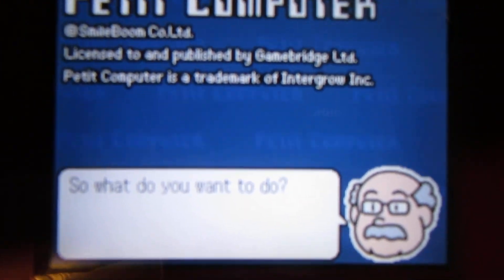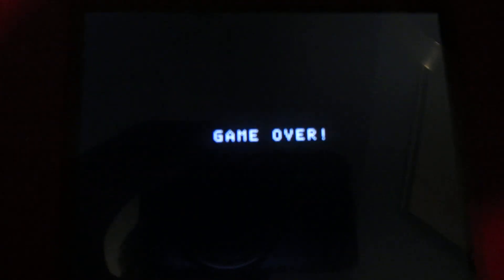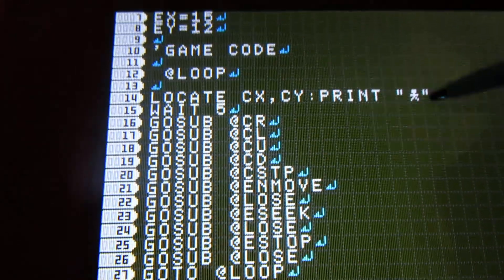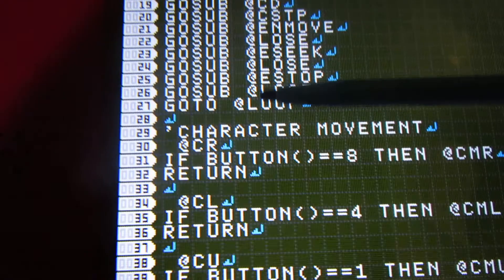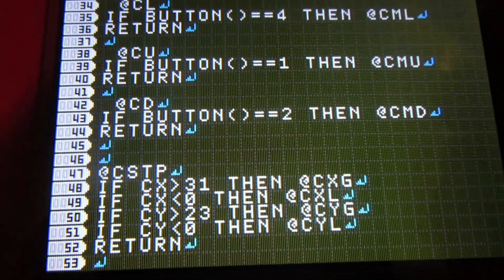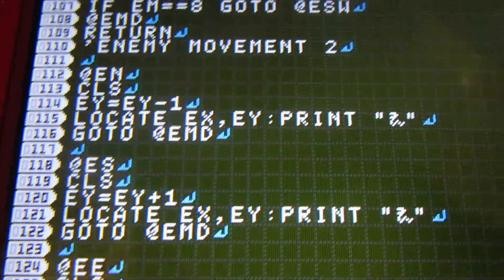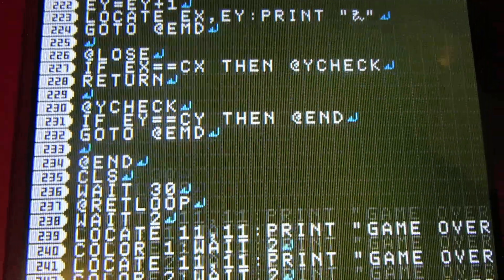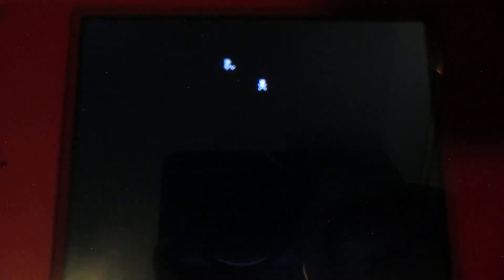Petit Computer: Basic Movegame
The First Game I've made. its pretty simple. I will be adding more on later, like difficulties and more enemies. i'm not making a QR code yet, i want to improve it first.